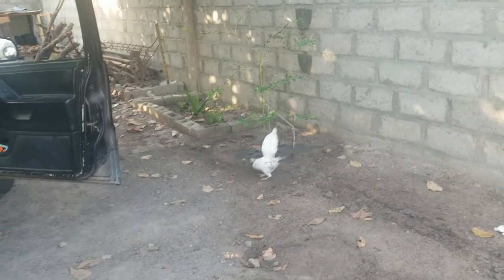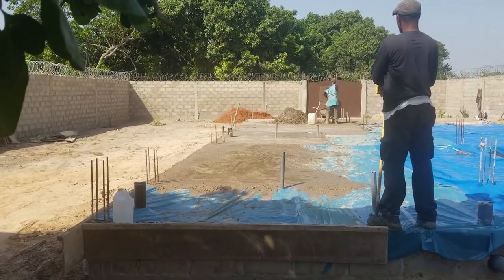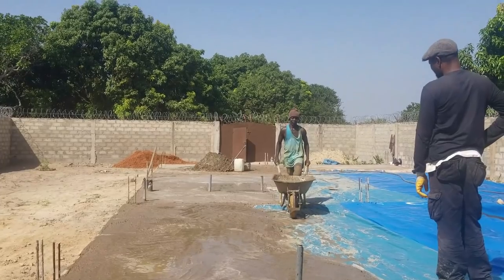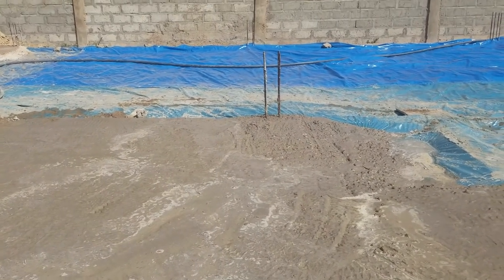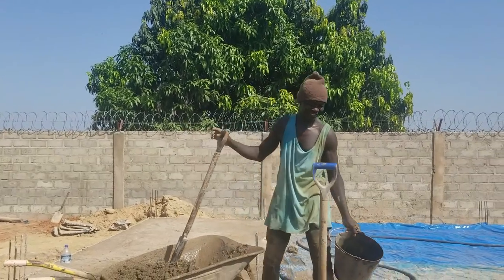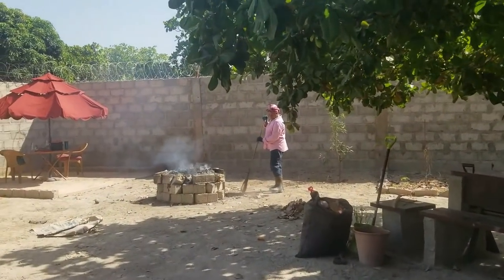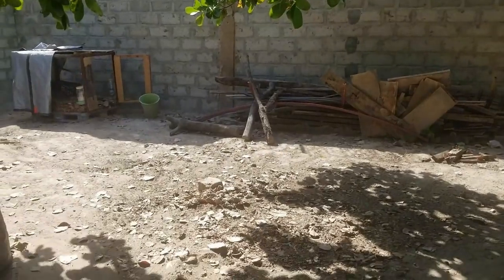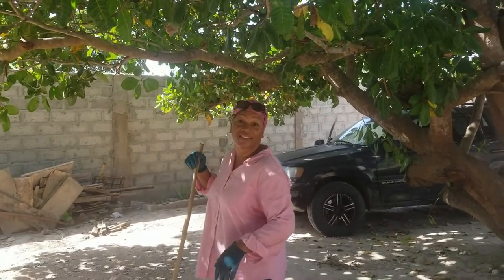The Arrival has day 2 pouring the slab for house in The Gambia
working on finishing the slab